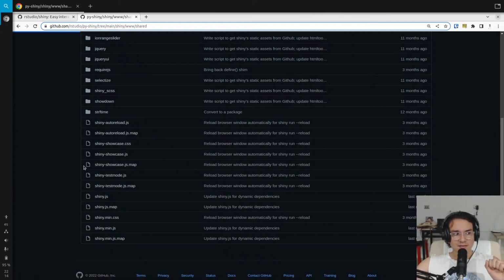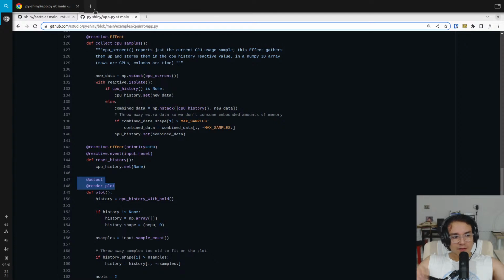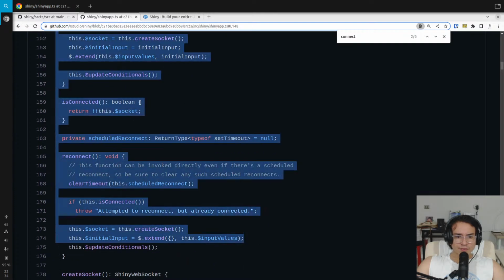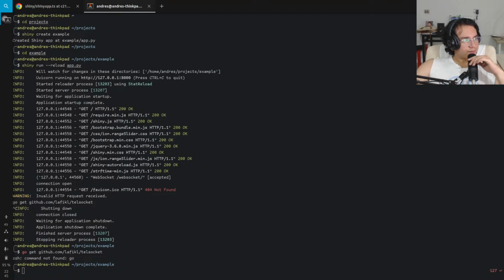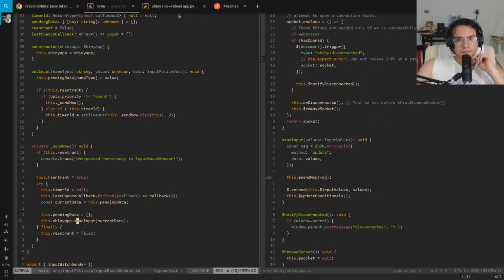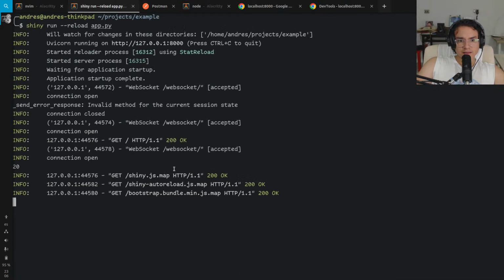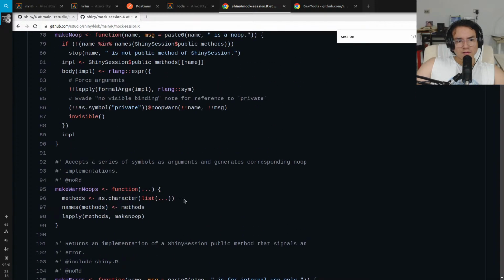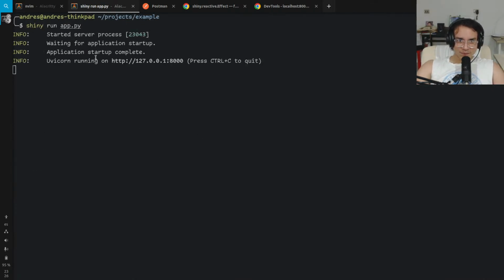Rewriting Shiny in Rust: Getting started